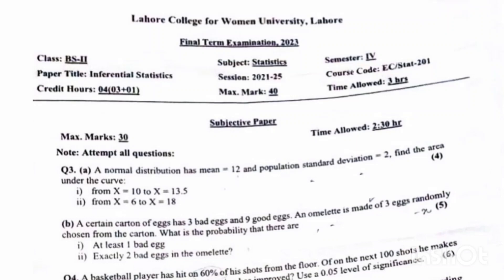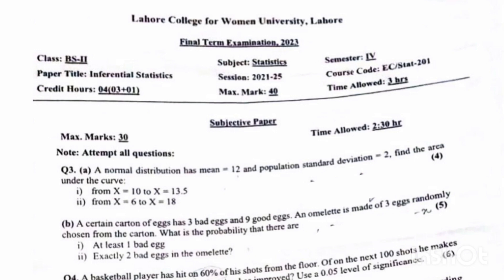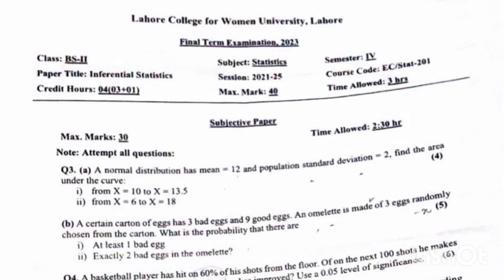Inferential statistics Paper |BS Zoology|BS Botany |BS Chemistry| BS Biology